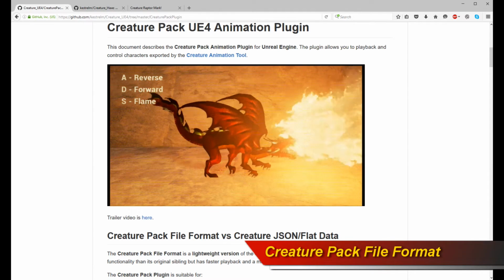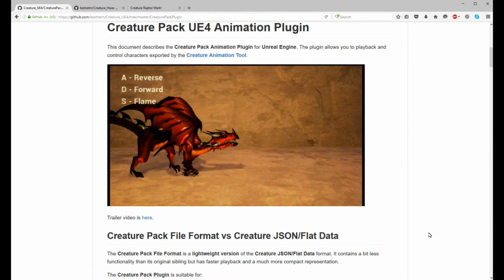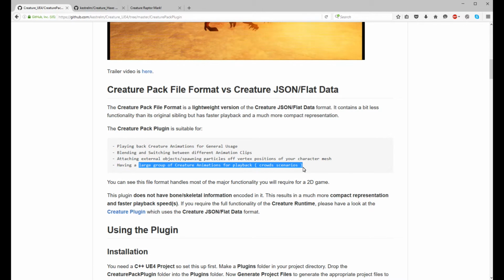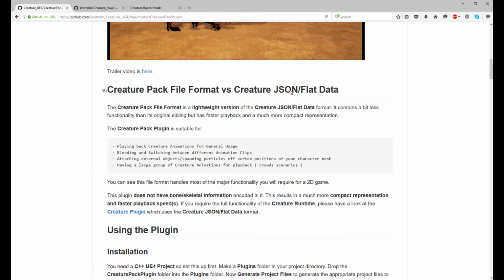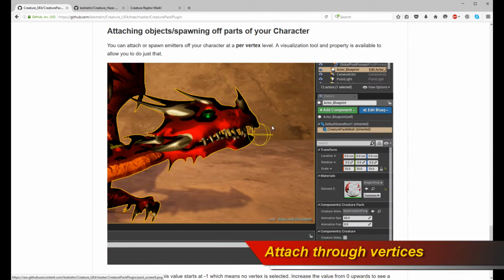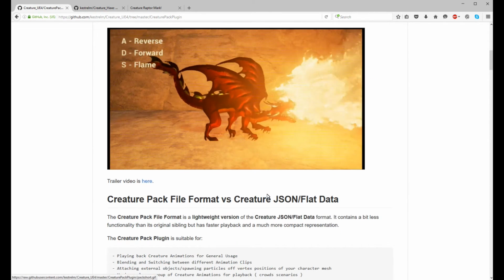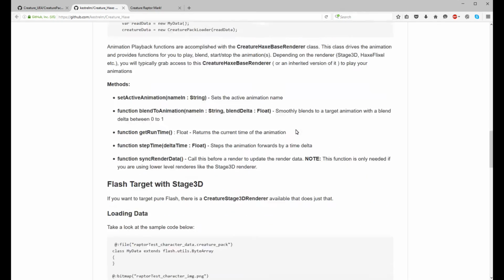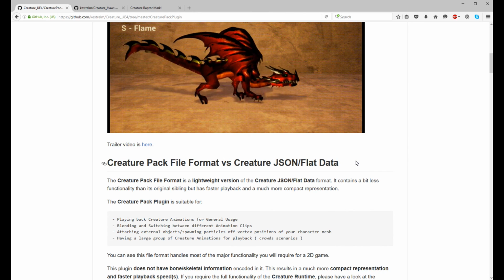Creature Pack File Format, Haxe + Flash, and Runtimes Update!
This shows the new Creature Pack File Format, a compact & lightweight representation built for fast playback speeds.

It demonstrates the new file format used in runtimes for UE4, Haxe + Flash and WebGL/JS.